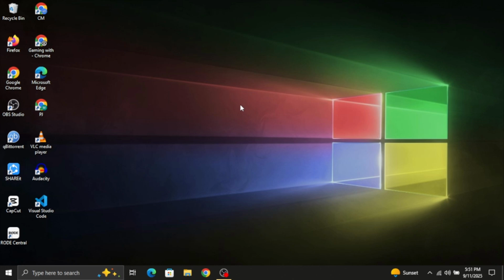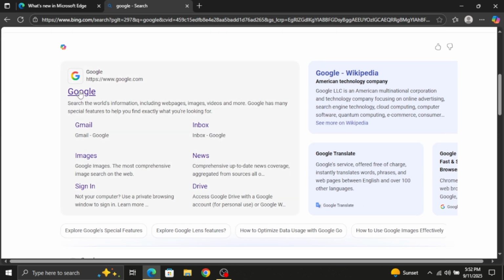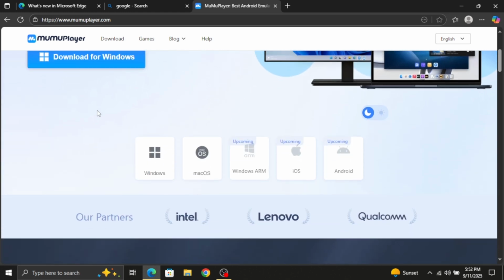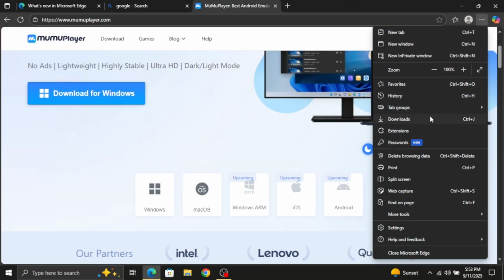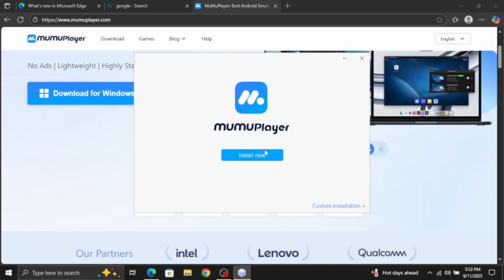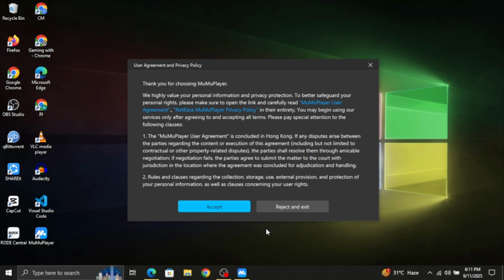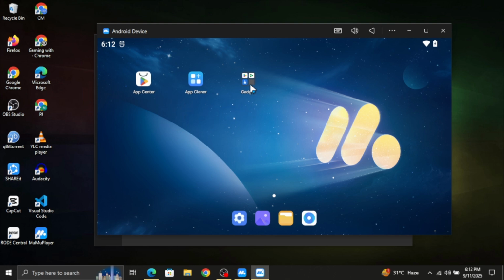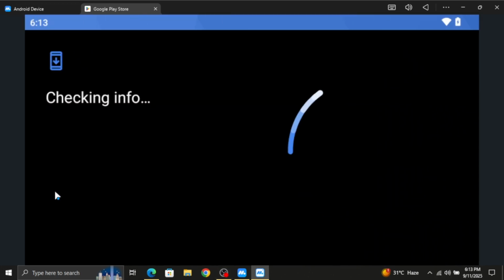How to Install Google Playstore on Laptop in 2025 (Latest Method) | Playstore in Low end Laptop!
Today you will be learning How to Install Google Playstore on Laptop in 2025.